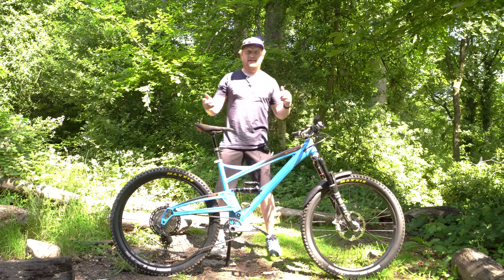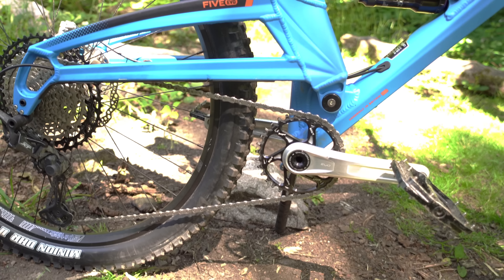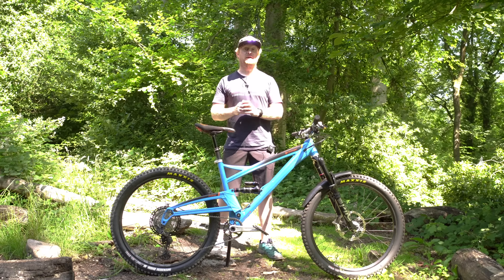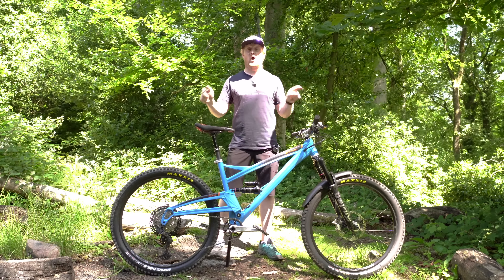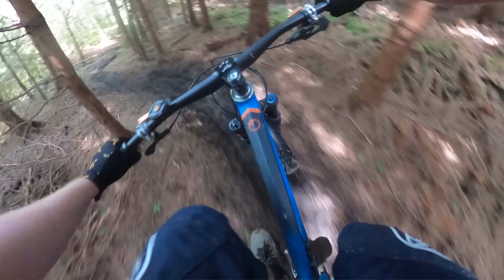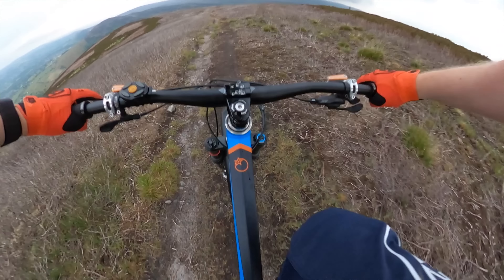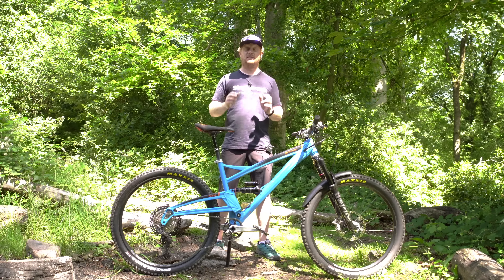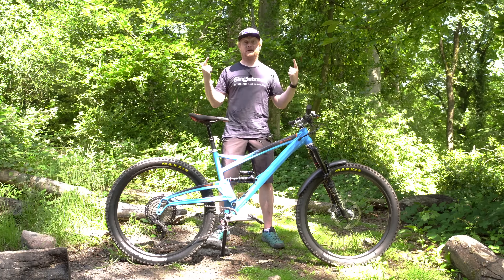2021 Orange Five Evo review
Andi gives us the low down of the latest creation from Orange Bikes. The Orange Five Evo is a new model for 2021 and features a new shorter travel chassis with long and slack geometry. Orange has released this 27.5in bike along with a 29er model both focusing on progressive geometry rather than long travel and the recipe works!

A few years ago I reviewed the Orange Four and I concluded that the short travel, single-pivot Orange was probably the bike most riders should be on. Its lightweight frame, decent geometry and progressive short travel made the Orange Four a playful bike in most trail situations, and even when the terrain became seriously technical and chunky the plucky little Orange dived right in.

The Orange Four is no longer part of the Orange line-up, but its spirit lives on in the all-new Orange Five Evo, a short travel suspension bike that can tackle way more than its fork length might suggest.

But to say that the new Orange Five Evo is just a new Orange Four wouldn’t be doing Halifax’s latest justice, after all, there’s a reason that the new bike is a Five.

The Five Evo makes up 50% of the new range of Evo bikes designed, tested and handmade in the UK. Also released today is the Stage Evo, a short travel 29er with new school geometry, but it’s the smaller wheeled Five Evo which blurs the lines between big travel bruisers and sorted short travel trail whippets.